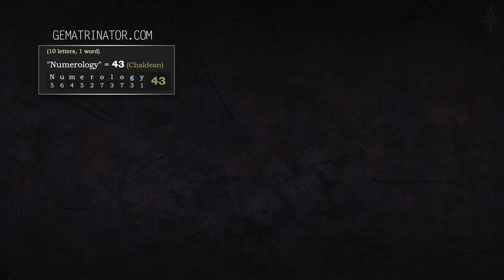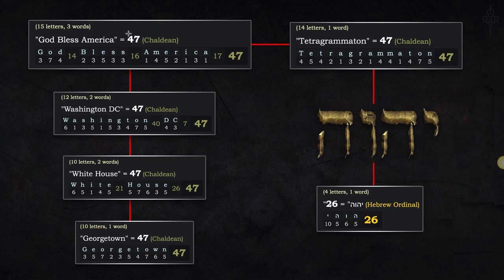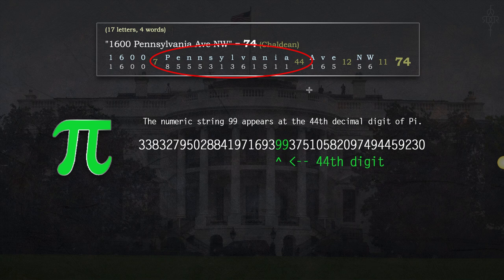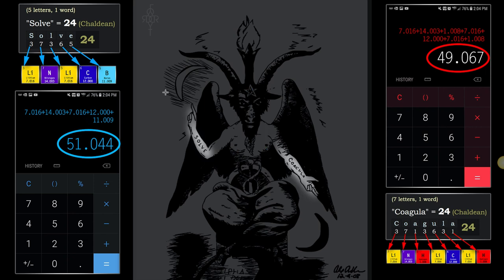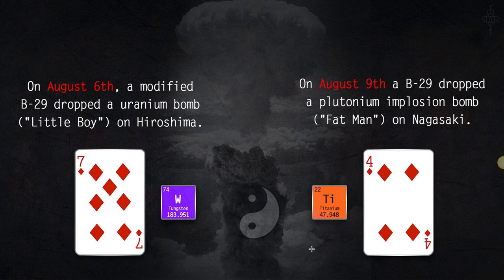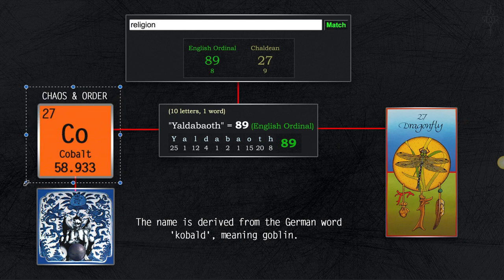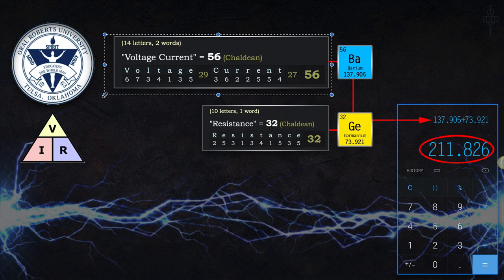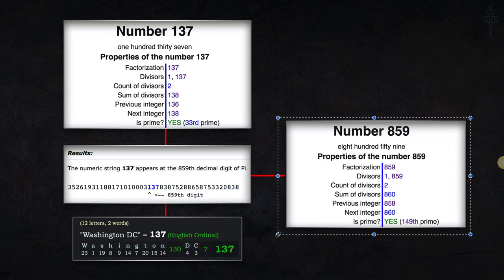RANDOM THOUGHTS 8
0. Intro & Methods: 0:00 -- 1:36
1. The White House -- 6:28 --
2. Albert Pike -- 16:09
3. Baphomet -- 22:02
4. Atomic Bomb -- 29:47
5. Joel Osteen -- 32:37
6. Ohm's Law -- 42:57
7. The Number 56 -- 47:47